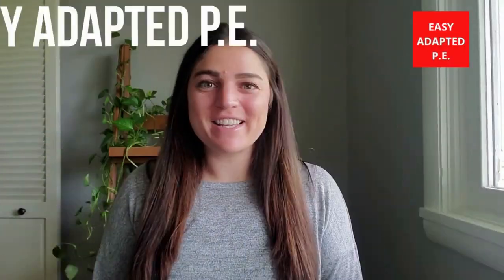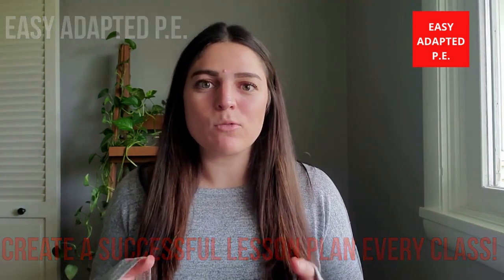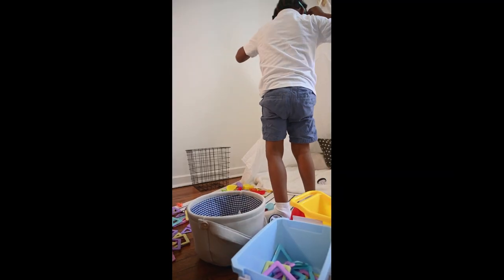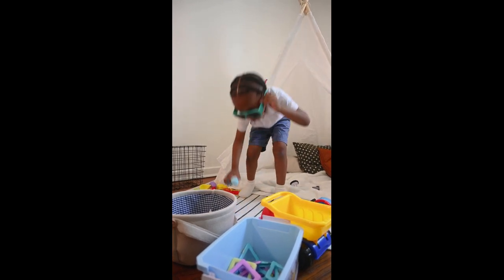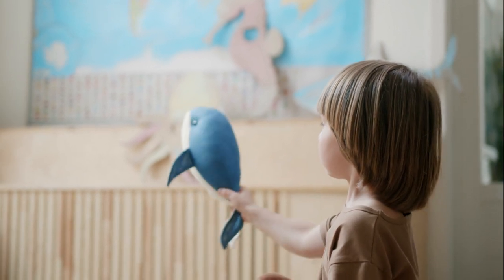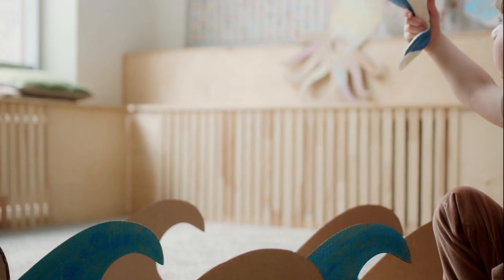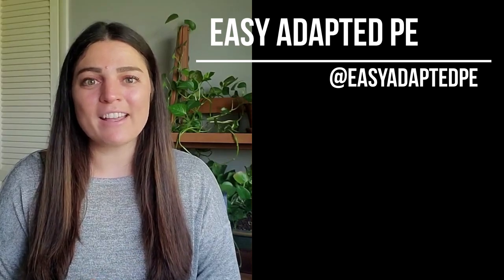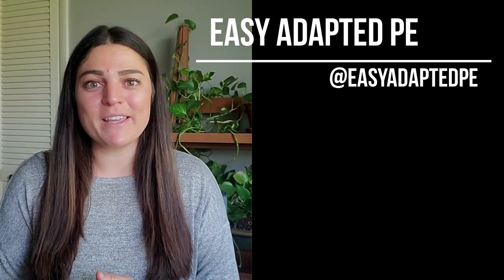Easy Adapted PE successful tips & tricks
In this video you will learn the one powerful tool that will make your classes a success!